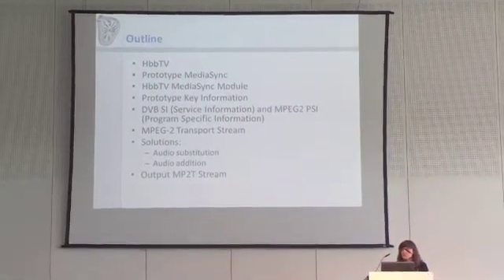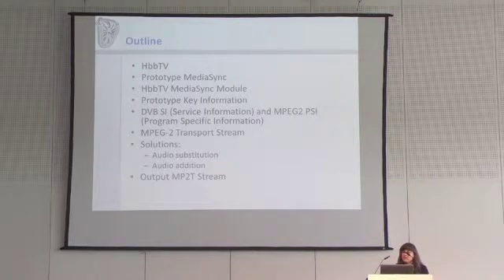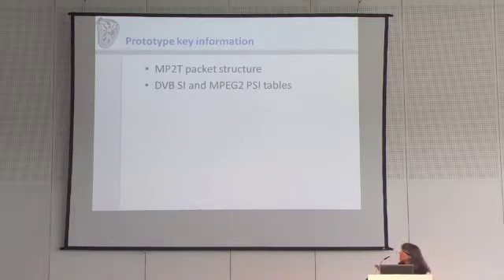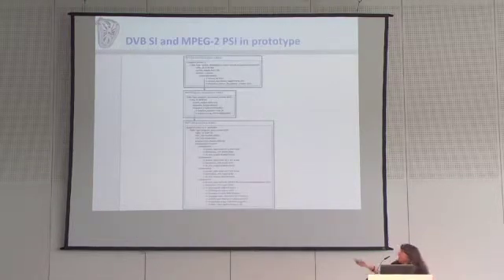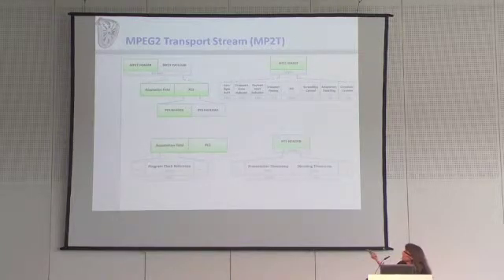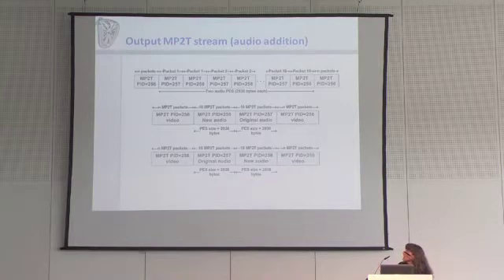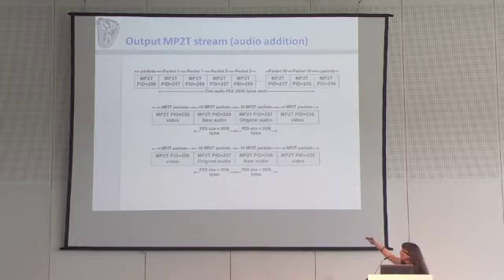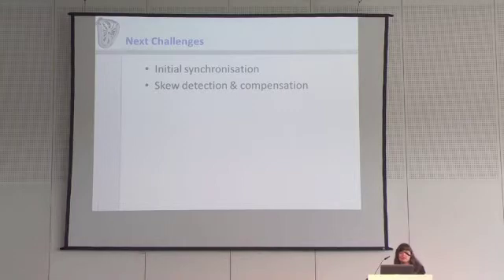Client-side Multisource Media Streams Multiplexing for HbbTV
Lourdes Beloqui Yuste (National University of Ireland, Galway, Ireland); Hugh Melvin (National University of Ireland, Galway, Ireland)